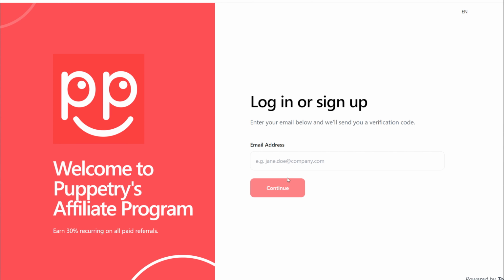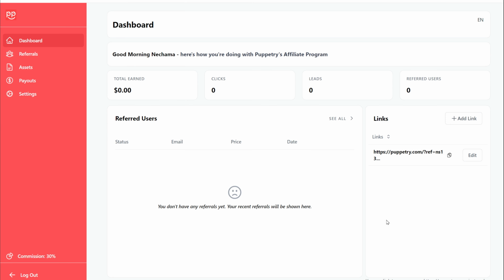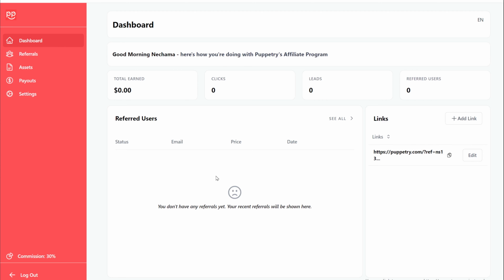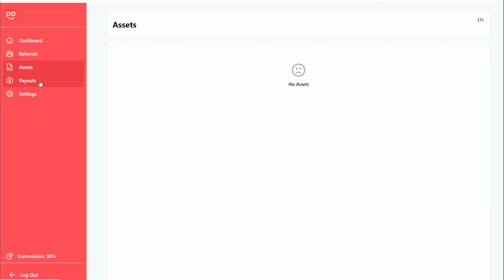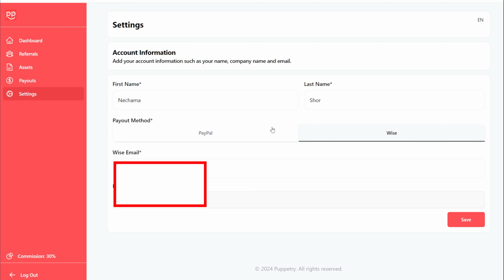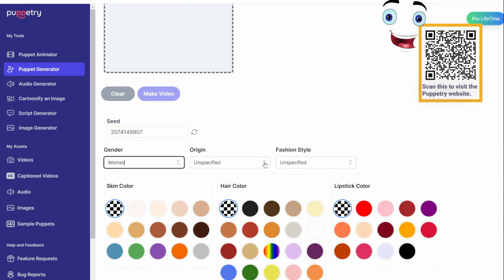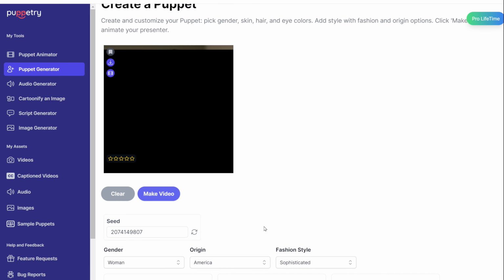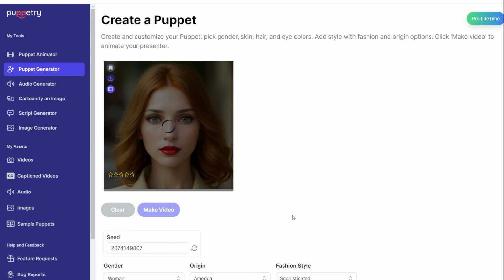Step-by-Step Guide to Joining the Puppetry Affiliate Program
Discover how to join the Puppetry Affiliate Program and start earning commissions by promoting this innovative animation tool! In this video, we'll walk you through the sign-up process, explain the benefits of becoming an affiliate, and share tips on how to maximize your earnings. Whether you're a seasoned affiliate marketer or new to the game, this program offers an exciting opportunity to earn 30% recurring commissions. Learn how to create your affiliate links, understand payment terms, and get all the information you need to start your affiliate journey with Puppetry. Don't miss out on this chance to partner with Puppetry and share its incredible features with others!

Check my stores:
Zazzle-